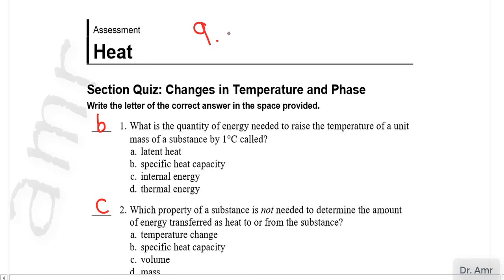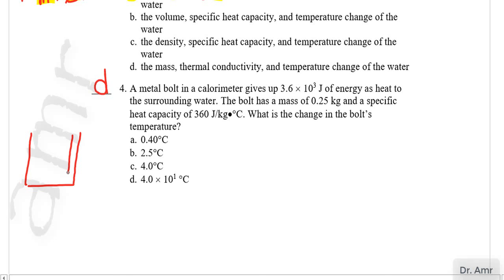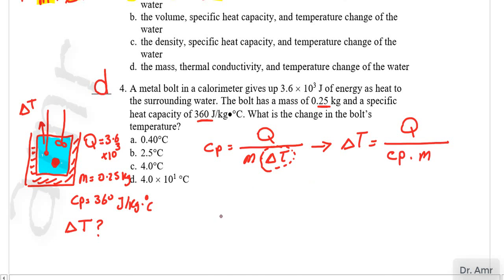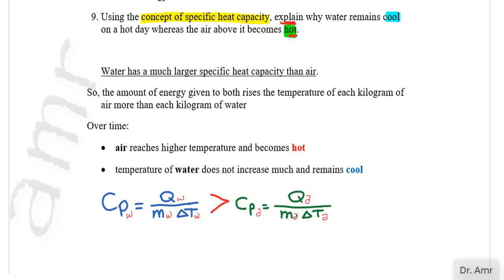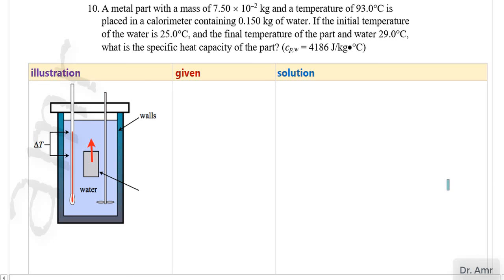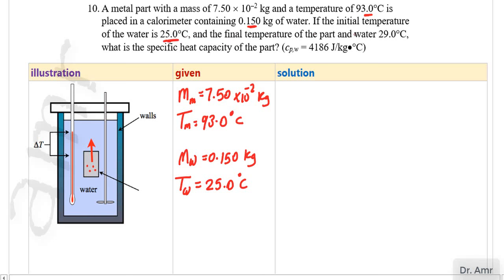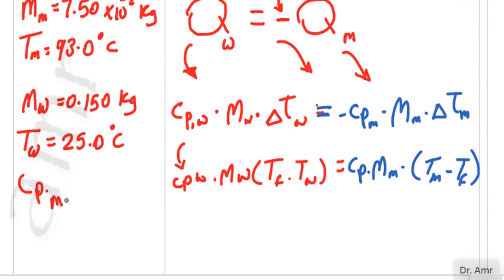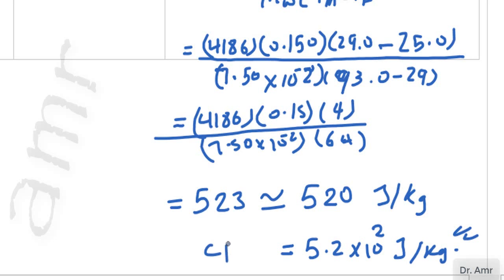Physics | Grade. 10 | Ch.9. Section. 3 | Revision Sheet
Physics | Chapter 9: Heat | Section 3: Changes in Temperature and Phase | American Education | Grade 10 | Quarter 3 | Revision Sheet 2018